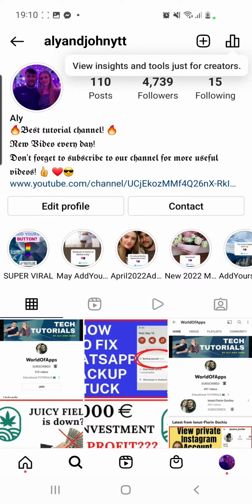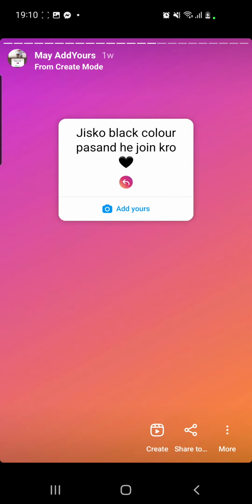Any Picture. No Explanation. Go! Instagram Chain Story | Add Yours Viral Trending Sticker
Working 100%! Super Easy tutorial!!! In this video, I'm showing you How to do Any Picture. No Explanation. Go! Instagram Chain Story | Add Yours Viral Trending Sticker !